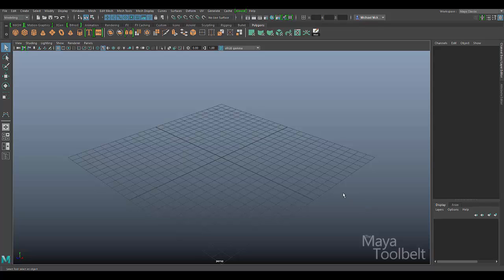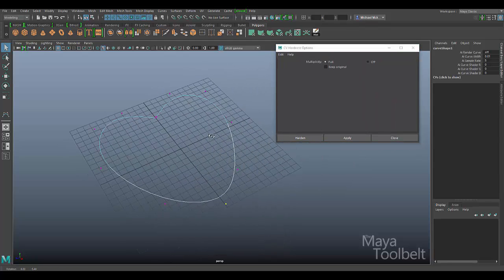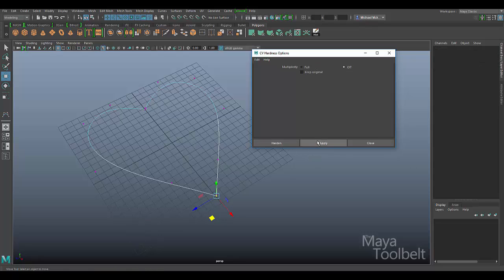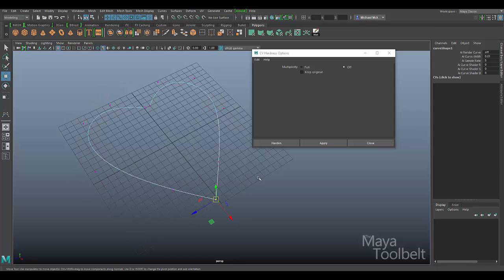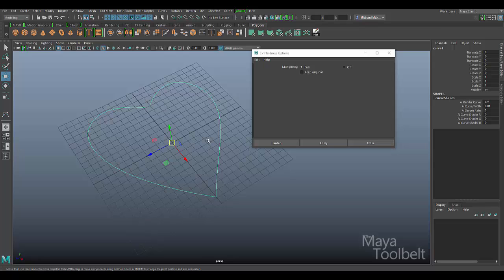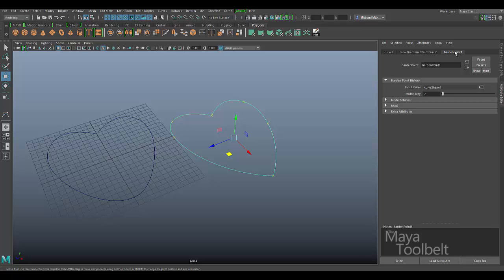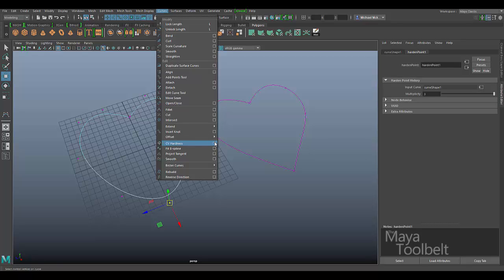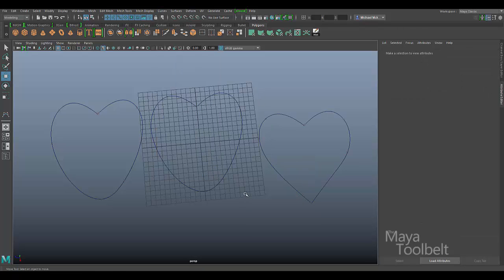The Maya Toolbelt - CV Hardness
In this video we explore the CV Hardness command and contemplate whether or not it is buggy!